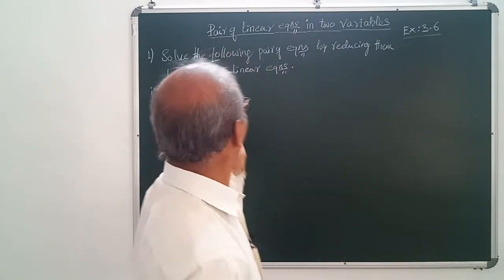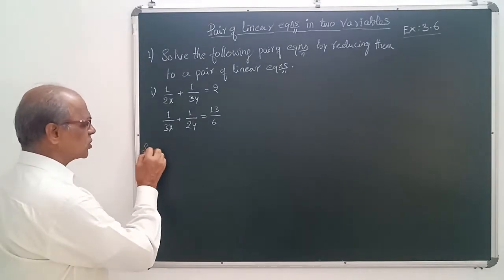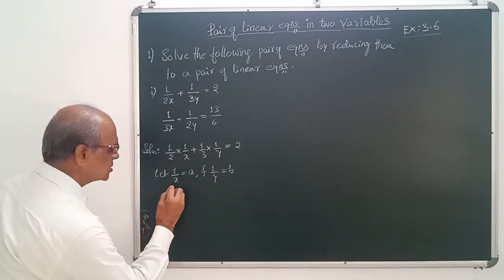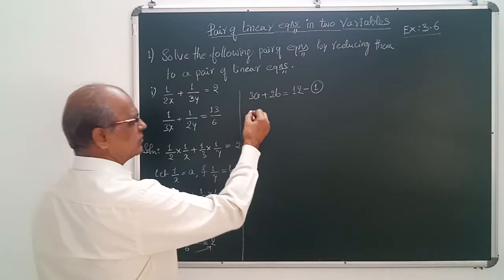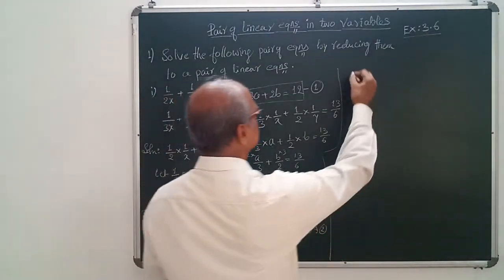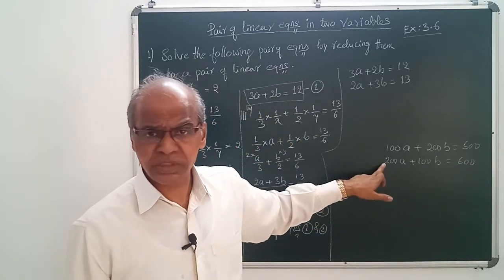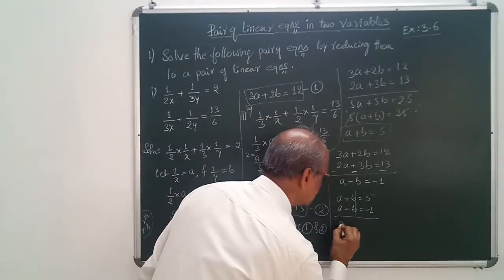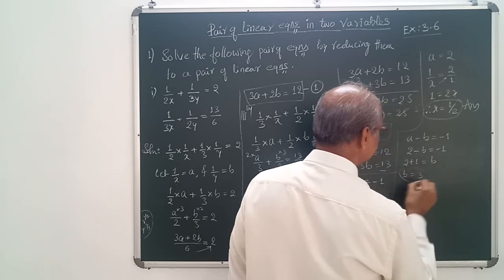15. Pair of Linear equations in two variables Ex:3.6, 1-i